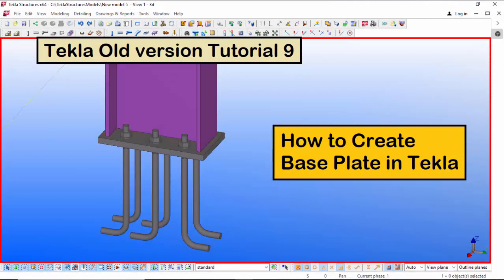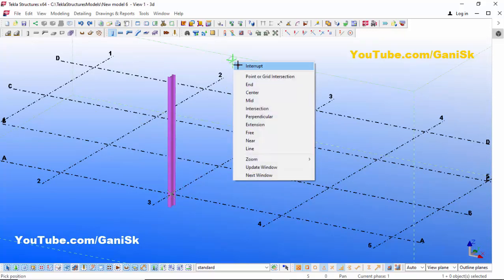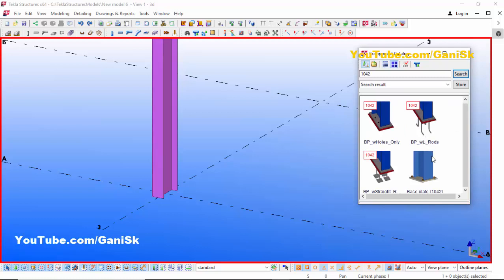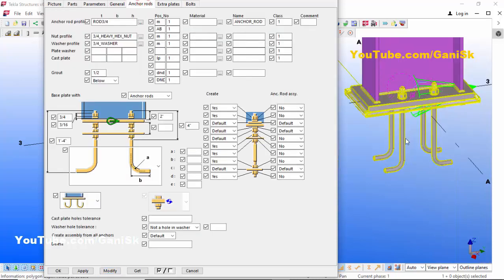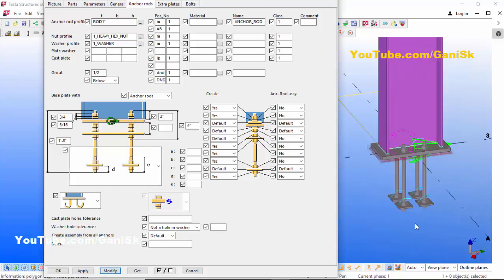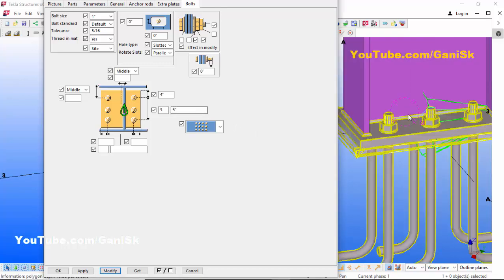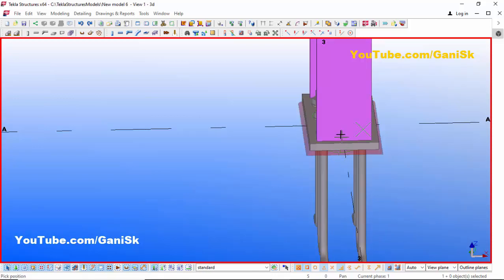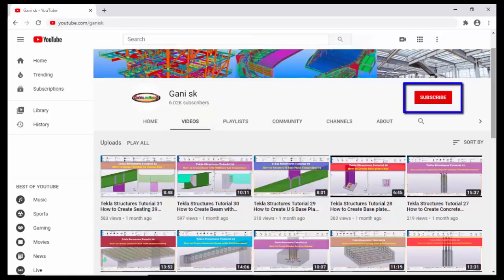Tekla Old version Tutorial 9 | How to Create Base Plate in Tekla Old version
Tekla Old version Tutorial 9 | How to Create Base Plate in Tekla Old version @GaniSk